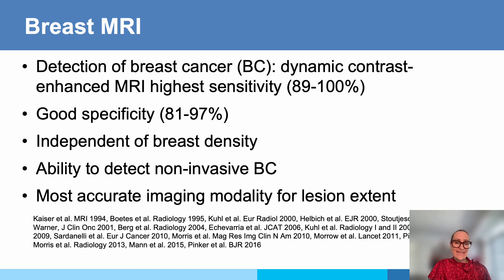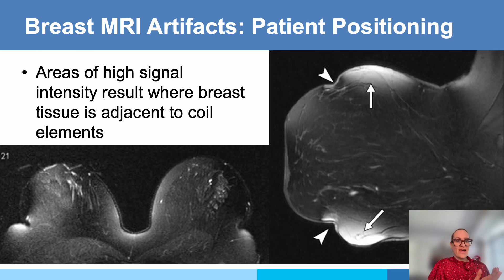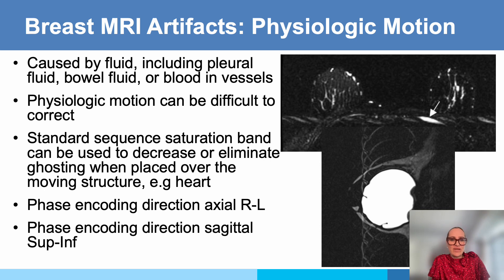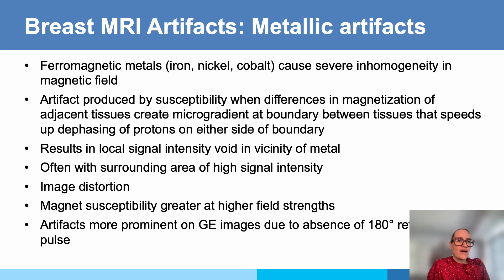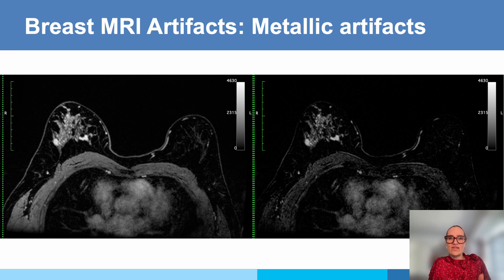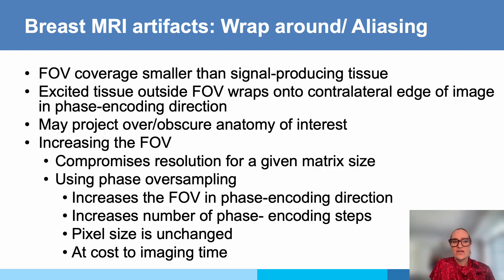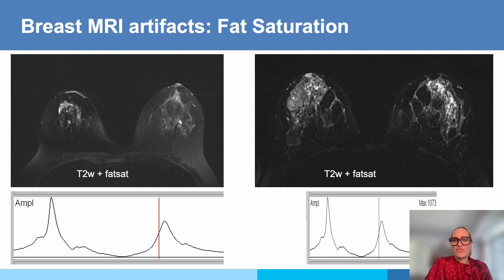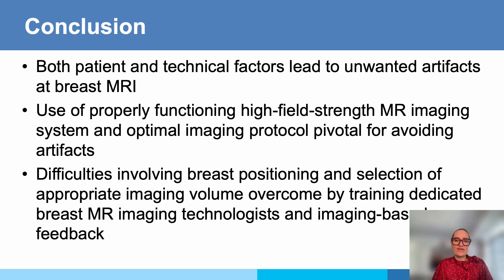ISMRM MR Academy: Artifacts in Breast MRI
Artifacts in Breast MRI
Katja Pinker @mskcc